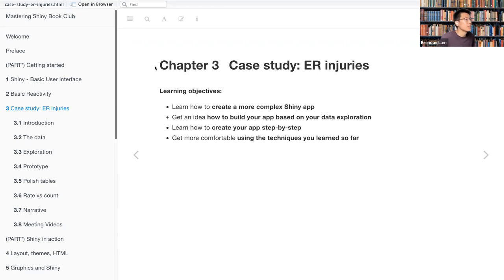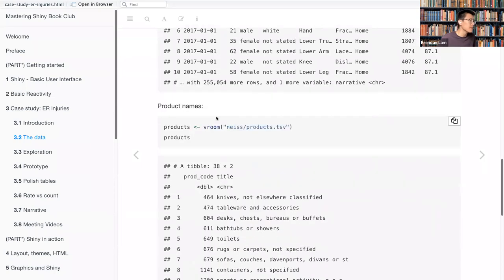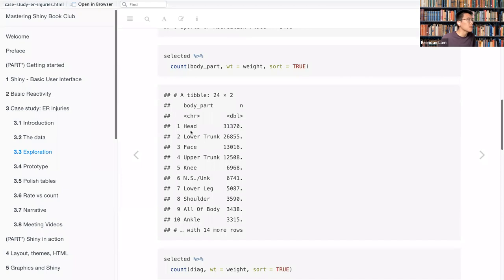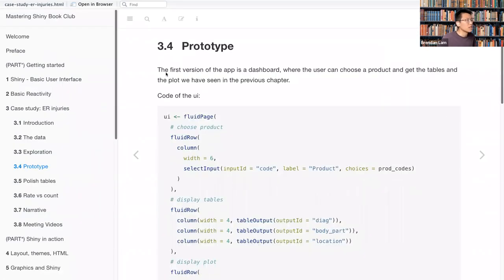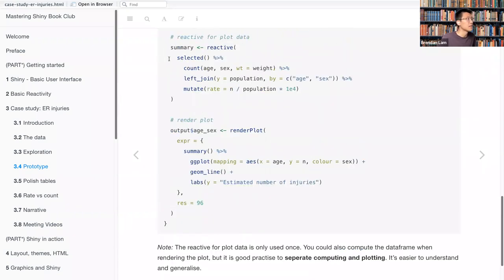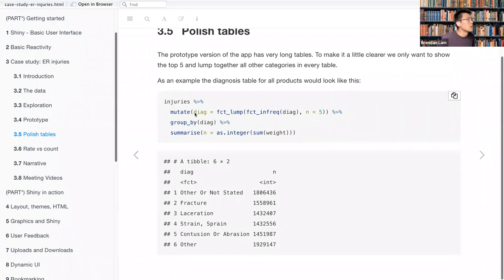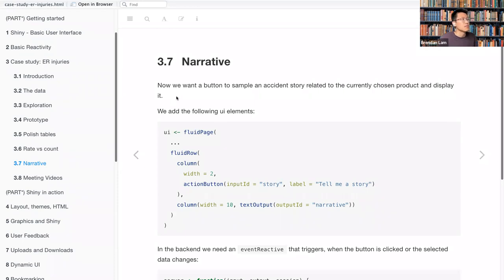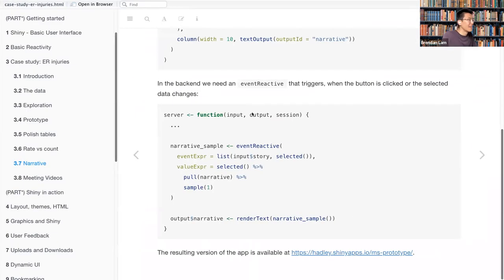Mastering Shiny Book Club: Case study: ER injuries (mshiny03 4)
Brendan Lam presents Chapter 4 ("Case study: ER injuries") from Mastering Shiny by Hadley Wickham on 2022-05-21, to the DSLC Mastering Shiny Book Club (cohort 3).